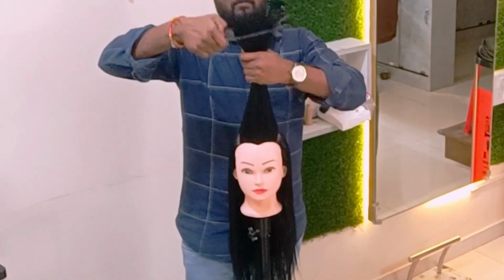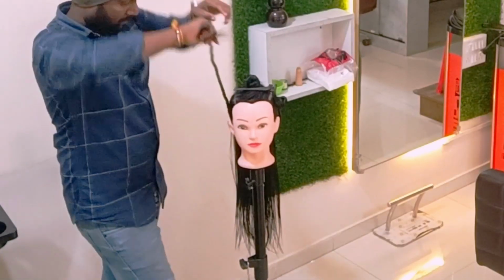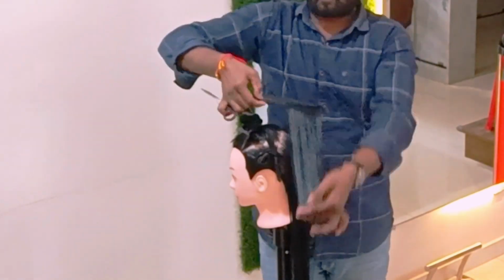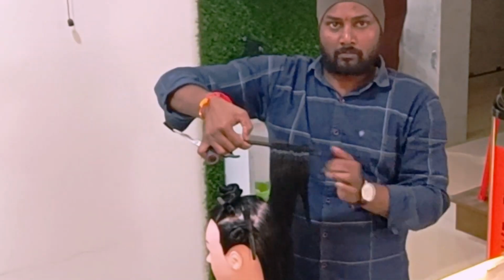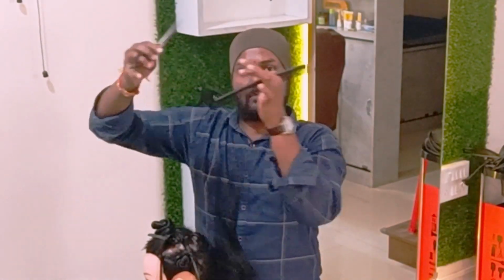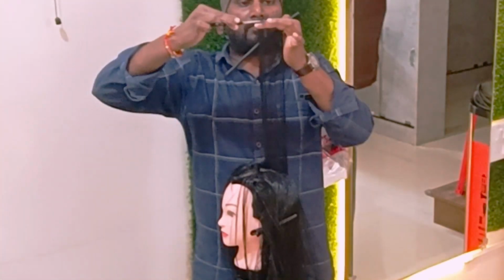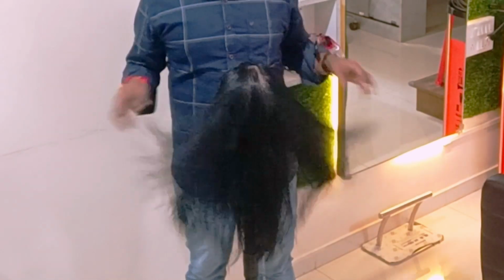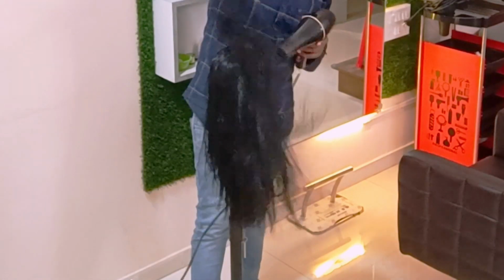Layered Perfection| Long Layer haircut in 5 Mins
In this quick and informative tutorial, we're going to show you how to achieve "Layered Perfection" with a long layer haircut in just 5 minutes. Whether you're a busy individual looking for a stylish yet time-saving hairstyle or a hairstylist searching for a speedy technique, this video has got you covered.

⏱️ How to master a long layer haircut in a fraction of the time.
✂️ Step-by-step instructions for creating layers that complement your hair type and face shape.
💇‍♀️ Tips and tricks to achieve a professional look effortlessly.
⚙️ A streamlined process for a layered haircut without compromising on quality.
This tutorial is perfect for those moments when you want a fresh and polished appearance but are short on time. Long layers can add dimension and style to your hair, and now you can achieve them quickly and easily.

Get ready for "Layered Perfection" in just 5 minutes!

how to cut concave layers
how to cut long layers
with step haircut
how to cut 90 degree
layers
how to cut your own hair
how to cut hair at home
how to cut long layered
haircut
how to cut hair in
feathered layers at home
how to cut layers at home
how to cut step haircut at
home
Salon Techniques
Haircut for Busy Individuals
Layered Hair Tutorial